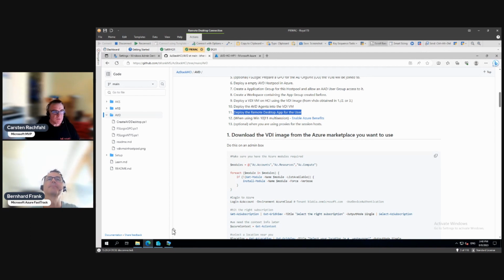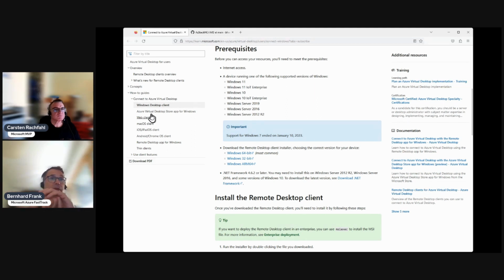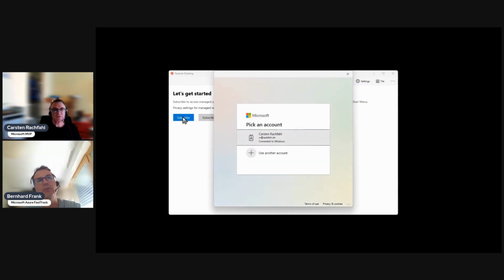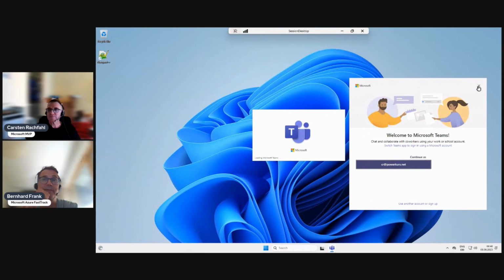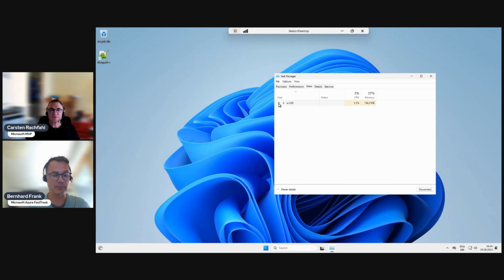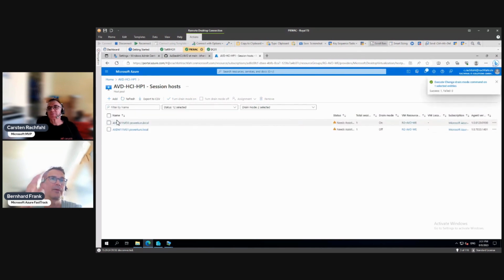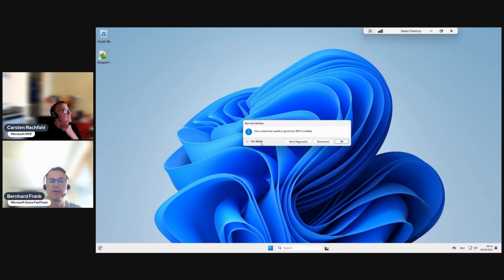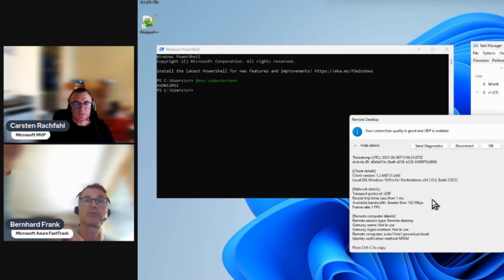Azure Stack HCI - Hybrid Series - AVD - 12 Connecting To An HCI Hosted AVD Desktop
This Episode:
Finally we will connect to our AVD desktop on HCI using the Remote Desktop client for Windows - thus simulating a user. There are various other ways to connect
We also demonstrate the RDP shortpath feature with much fewer network latency when connecting to AVD from the same location.